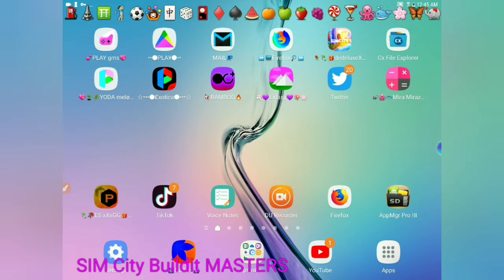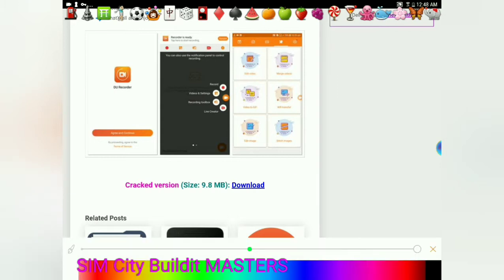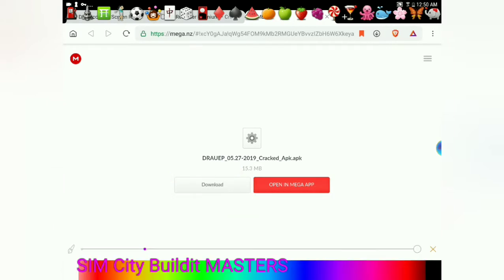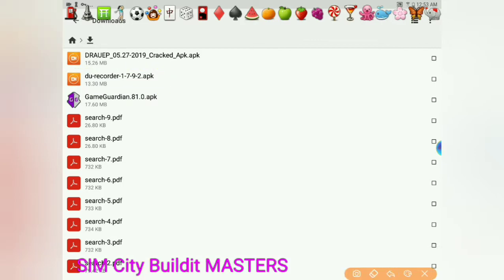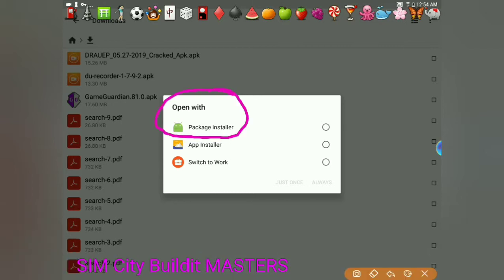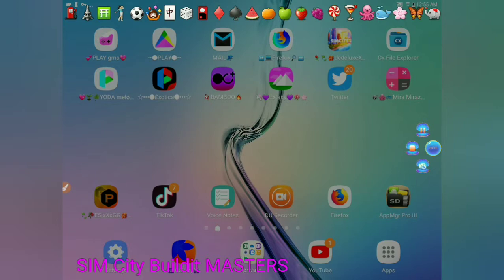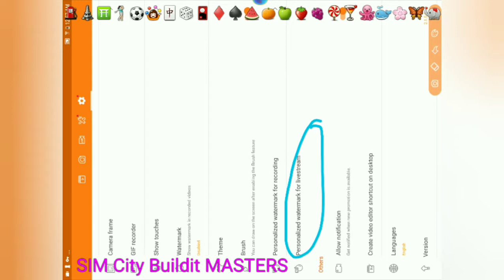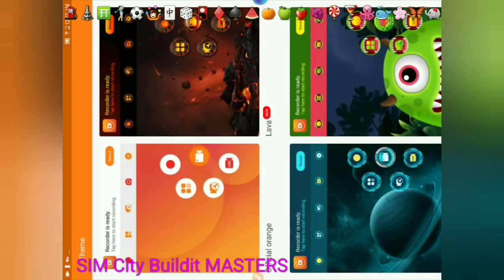SIM City Buildit MASTERS- DU SCREEN Recorder 1.7.9.2 -💻🎬🎥CRACKED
***DON'T PAY TO PLAY . DON'T PAY 4 NEW PRO UPGRADE!!!
FOR ANDROID*

PLEASE GO TO THE FOLLOWING  SITES BELOW
AND FOLLOW STEPS . I USE " BRAVE " BROWSER WITH NEW INCOGNITO TAB AND WORKS GREAT! please NOTE* IF YOU CHOOSE TO USE DU Recorder 1.7.9.2  MAKE SURE YOU UNINSTALL ALL PREVIOUS VERSIONS ON YOUR DEVICE OR INSTALL WON'T WORK
THE LATEST NEWEST VERSION OF DU dosnt give you the BRUSH TOOL/ CUSTOMIZABLE / WATERMARK 4 FREE / THEY CHARGE YOU. & I suggest WHEN YOU GO TO SETTINGS ..MAKE SURE YOU CHOOSE SAVE PATH TO: SD CARD( IF U HAVE ONE) NOT INTERNAL STORAGE ***

STEP1
CRACKNEW LINK 1

STEP 2
CRACKNEW LINK 2
* WHEN ASKED YOU WHICH DO YOU PREFER DRIVE DWNLD OR MEGA DWNLD CHOOSE
* " MEGA "   because it's more stable YOU DON'T HAVE TO DWNLD THE MEGA APP PLEASE NOTE*

STEP 3
INSTALL HERE VIA " PACKAGE INSTALLER"

STEP 4
SUPRISE SUPRISE  SUPRISE YOU HAVE CRACKED THE LATEST VERSION OF DU RECORDER
2.1.5.4
( YOU ARE NO LONGER USING 1.7.9.2) YOU HAVE ALL FEATURES * ( except the MONETIZATION FEATURE..i believe does not work in this CRACKED VERSION )